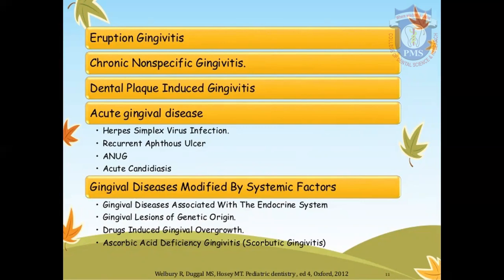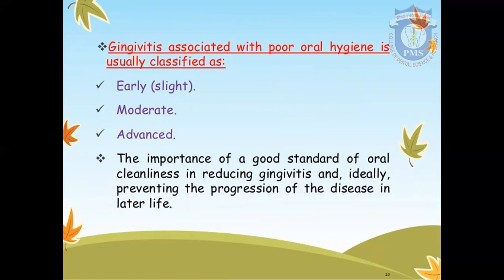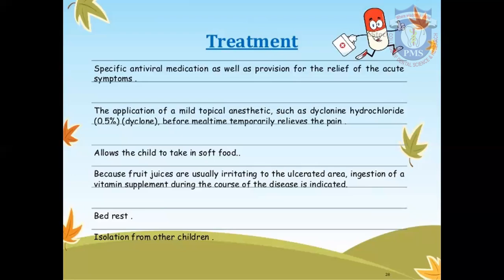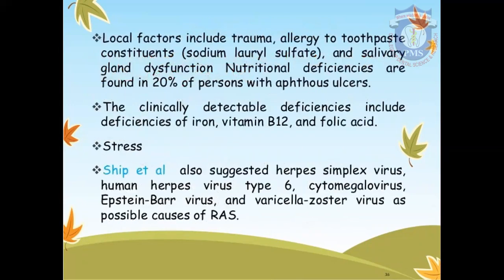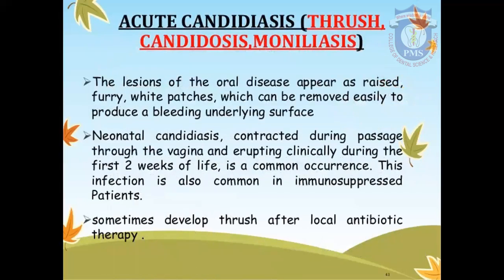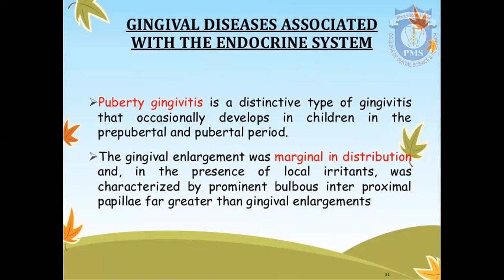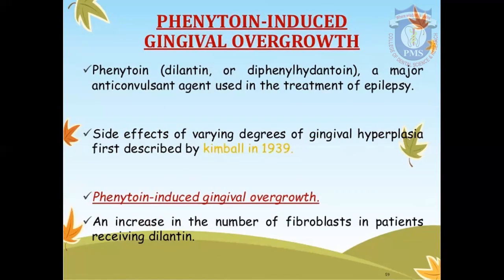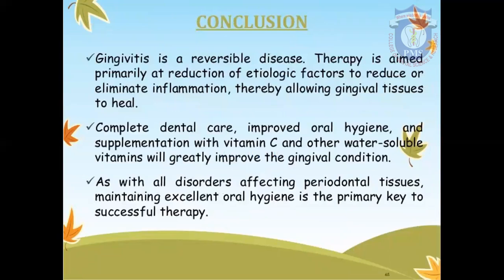Acute Gingival Disease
Dr Lekshmy S R Nair
Dept. of Pedodontics